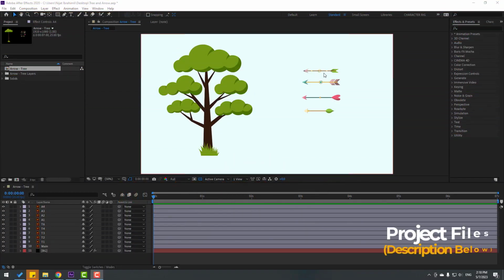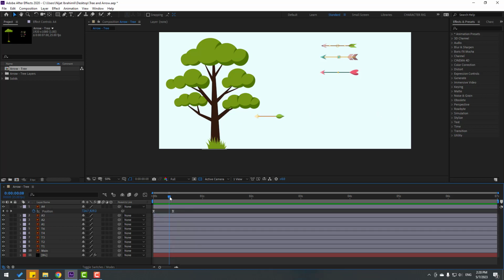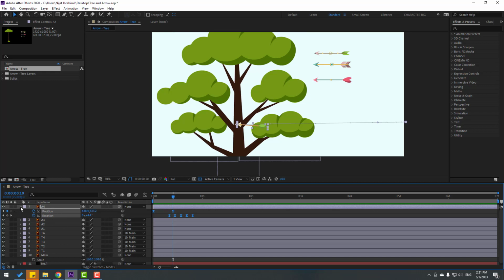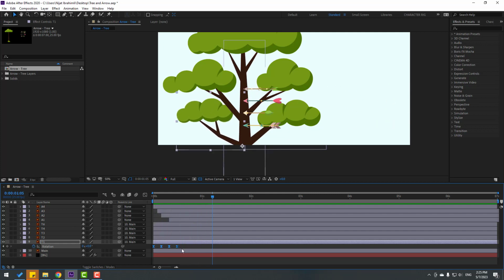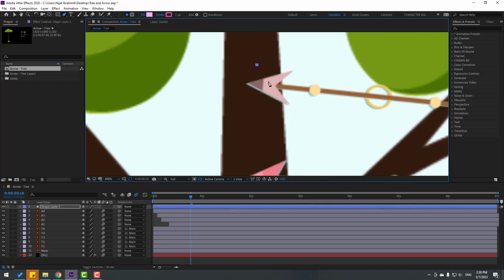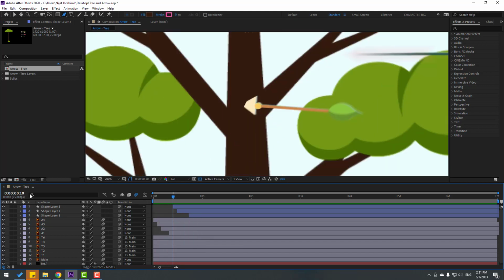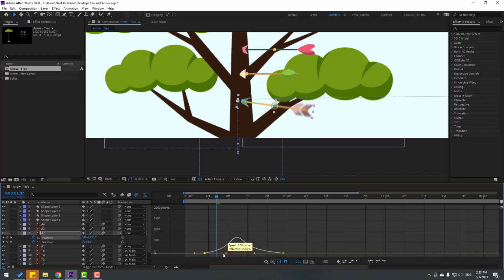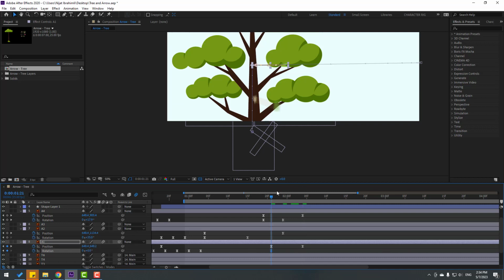Arrow Hit A Tree Animation in After Effects Tutorials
Hi guys, welcome to my new  tutorial. In this tutorial i will show how to make arrows hit to tree animation with After Effects basics keyframes. Let's get started!